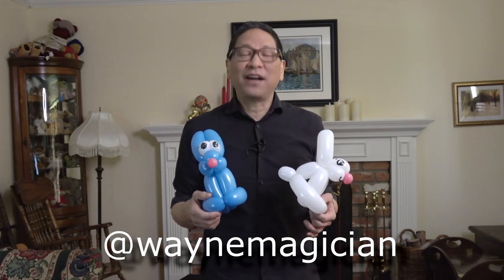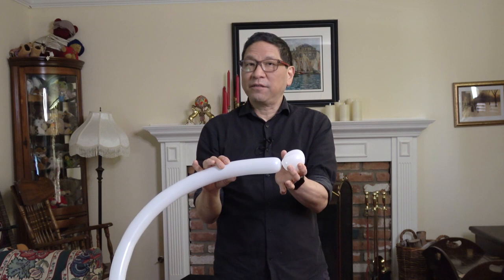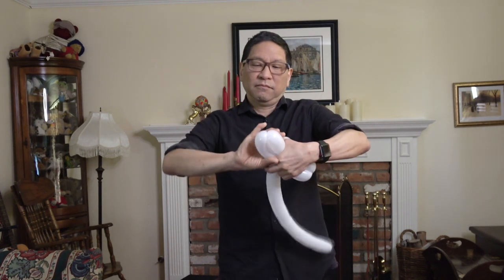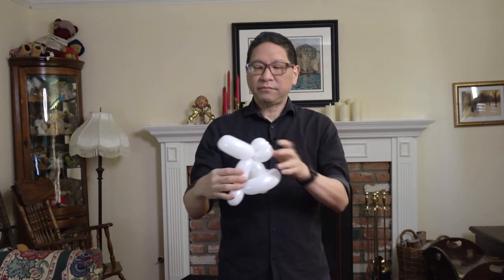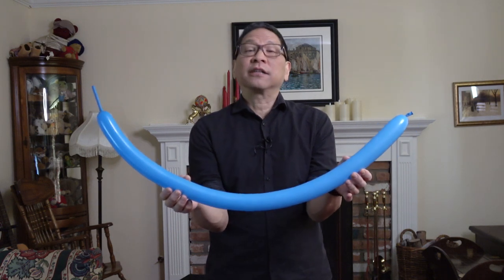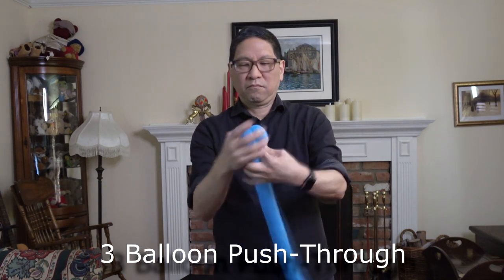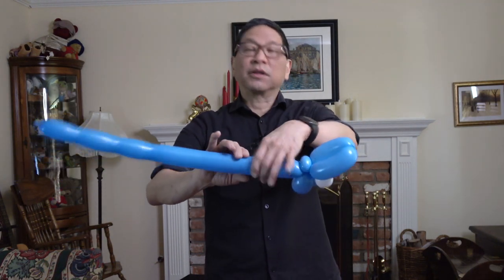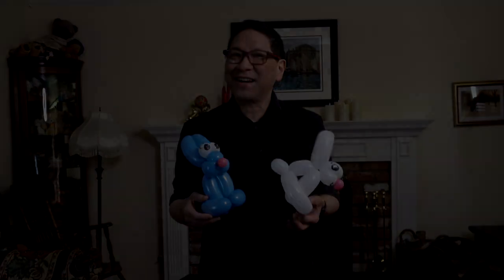Rabbit Balloon Animal Instructions - Learn How to Make Rabbit and Bunny Balloons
Rabbit Balloon Animal Instructions - Learn How to Make Rabbit and Bunny Balloons // In this video you'll find instructions to learn how to make a rabbit balloon animal and a bunny balloon animal. These balloon animals will be a hit with the kids. If you're new to making balloon animals, you'll find that our easy step-by-step  instructions will walk you through the entire process. We do recommend that you already know how to make a dog balloon animal before tackling the rabbit or bunny.

Whether spring is in the air, it's Easter season, or you have kids who just love rabbits or bunnies - and who doesn't - these rabbit and bunny balloon animals are definite crowd pleasers. They're more detailed than standard bunny rabbit balloons, and you'll find that the extra effort and balloons are worth it. Just follow our easy instructions.

The first rabbit balloon is cute and cuddly. Meanwhile, the second offers a cartoon style look. You can choose the rabbit balloon animal that appeals to you the most.